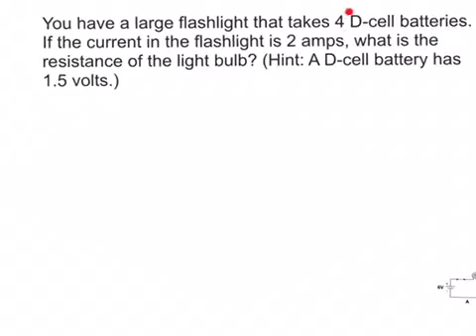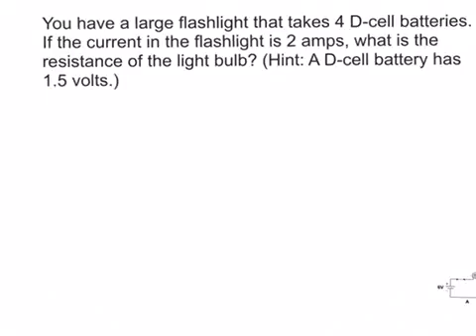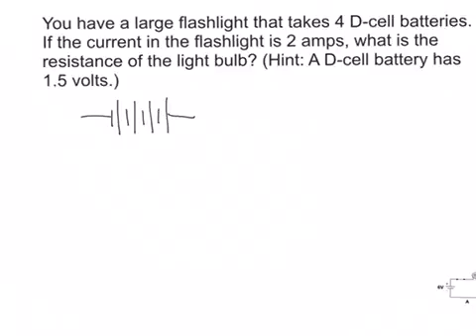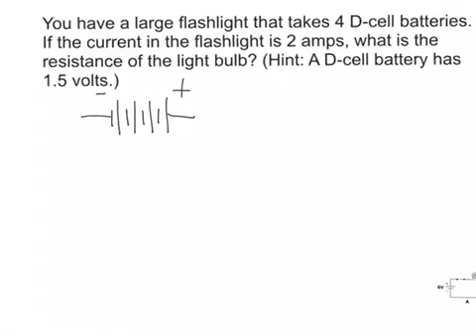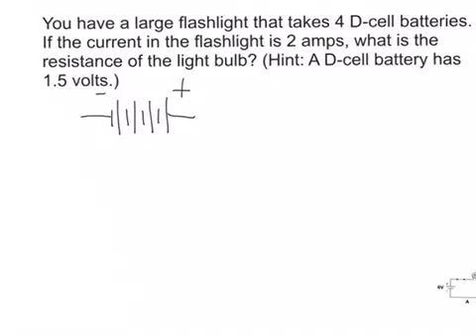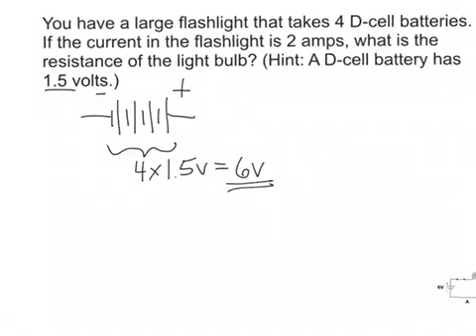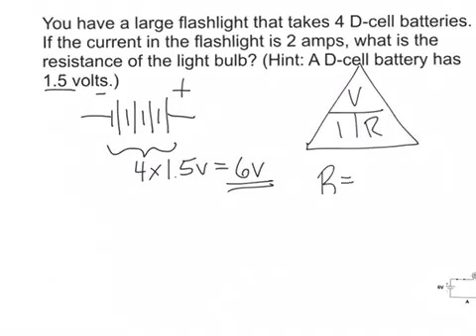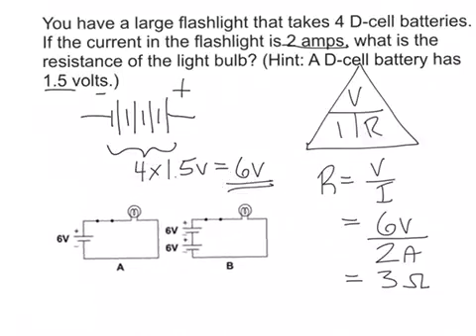OHM's Law example 3